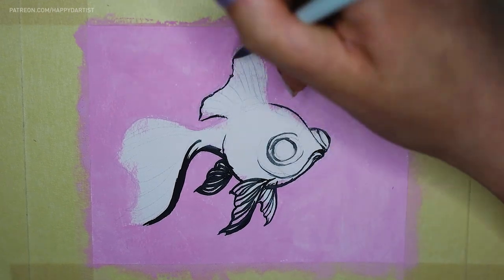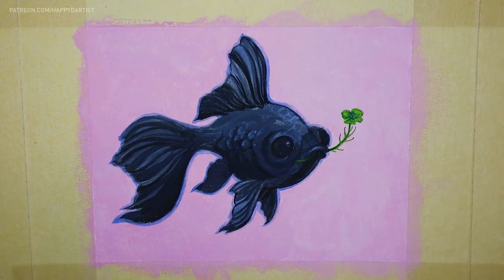Three gouache fish paintings (I'm in love!!) 🐟🐠🐡 PAINT WITH ME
Hello friends, I'm back with yet another gouache video - I just can't get enough of this fun and versatile medium!! 🎨💕😍 I also recently adopted new fishies, so I've been inspired to paint fish non-stop (in my own fantasy/illustrative style aka give them all round faces, giant foreheads, and bulbous bodies haha) 🐟🐠🐡 I hope this video is enjoyable, useful, and hopefully can help you learn how to paint fish in some small way 💖

Happy

🎨 OIL PAINTING MATERIALS 🎨
▶ Galkyd Gel (my favorite fast drying medium)
▶ Heavy Duty Paper Towels (for wiping brushes)
▶ Gamvar Varnish (for protecting the finished painting)